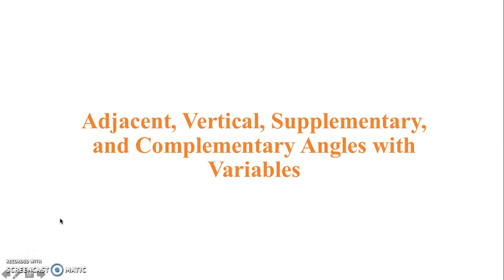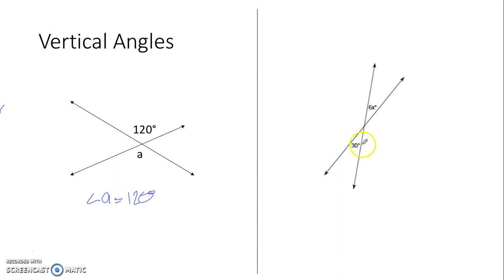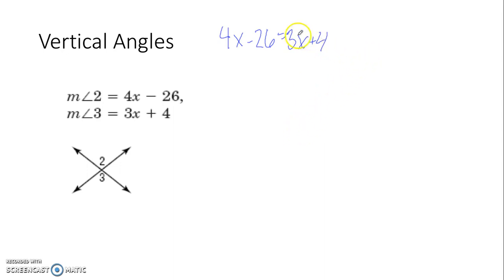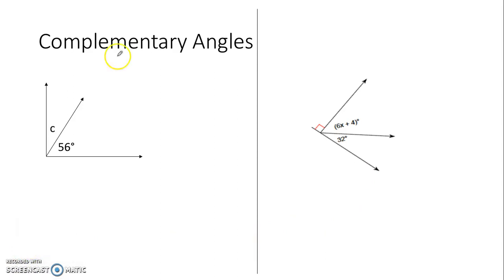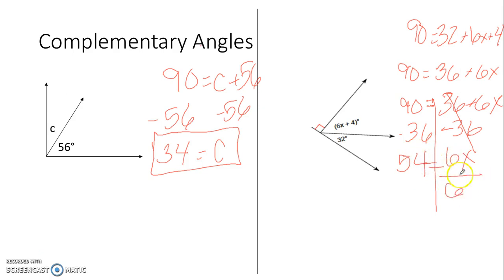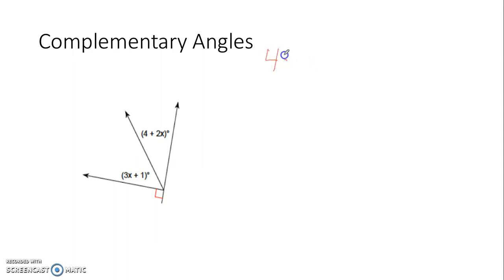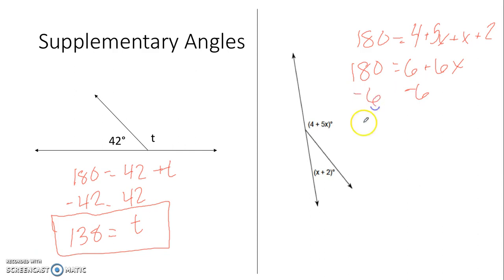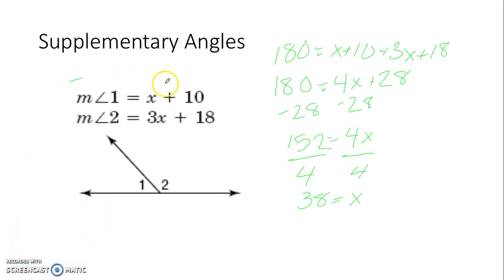Angles with Variables